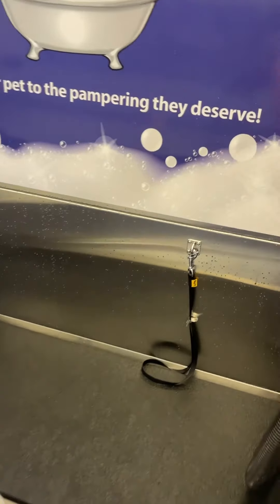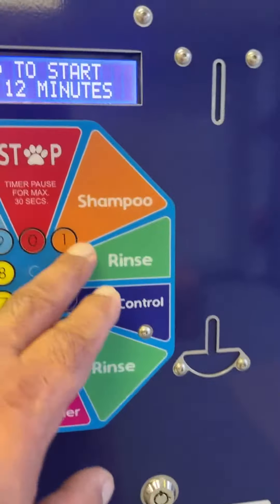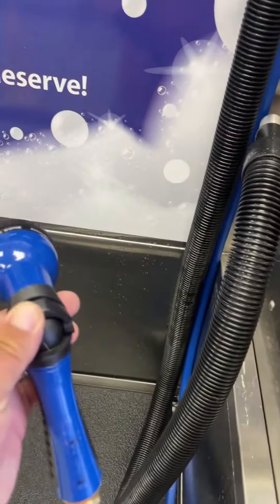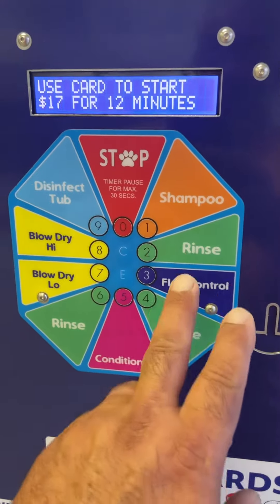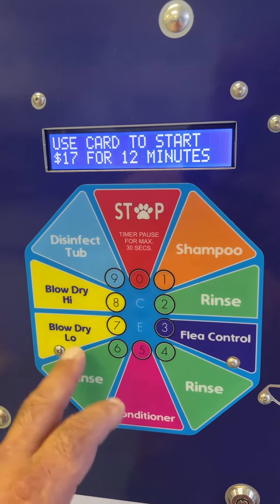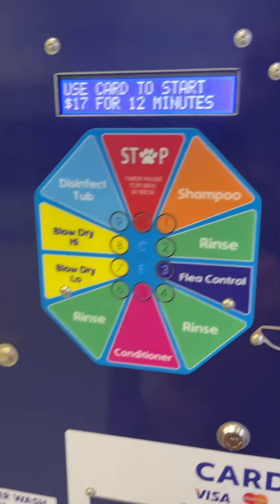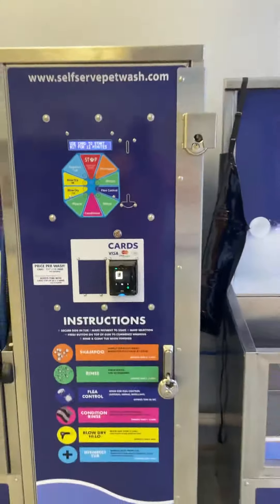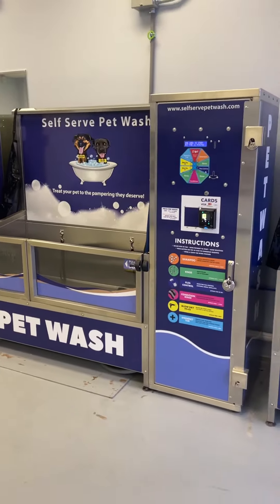How to video for Self Serve Pet Wash 420 Elm Center Dr Rochester, NY 14626